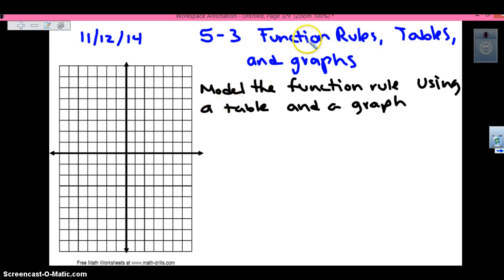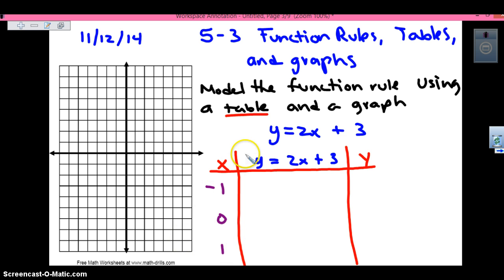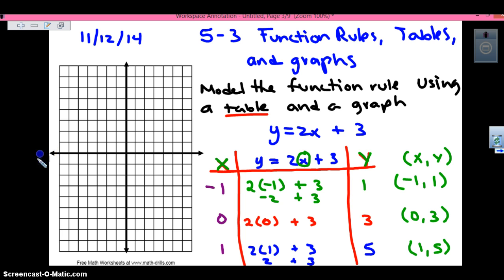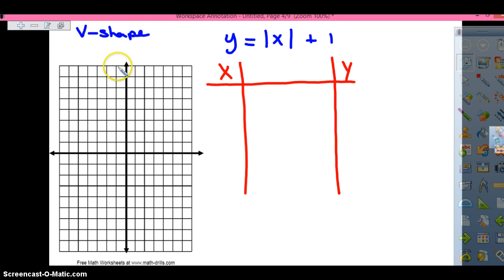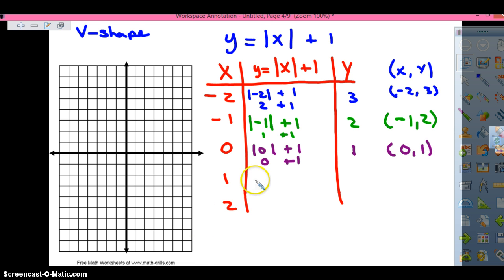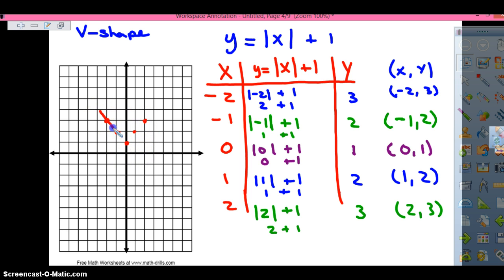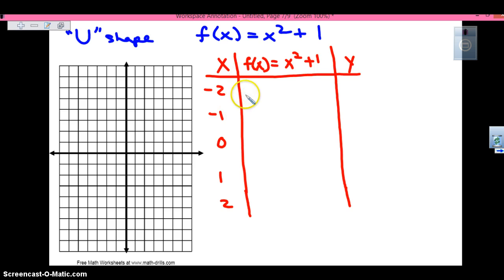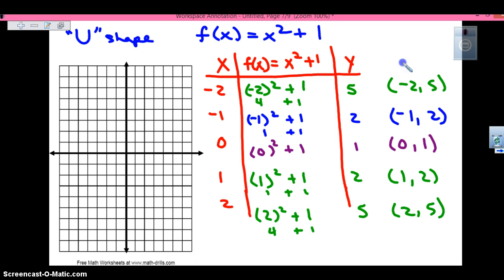Function Rules, Tables, and Graphs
Algebra 5-3 Function Rules, Tables and Graphs